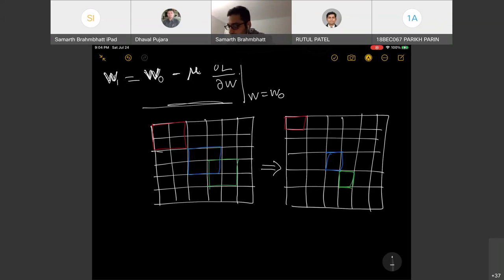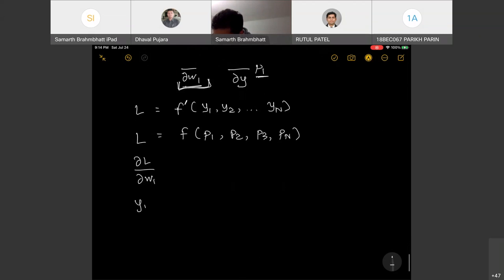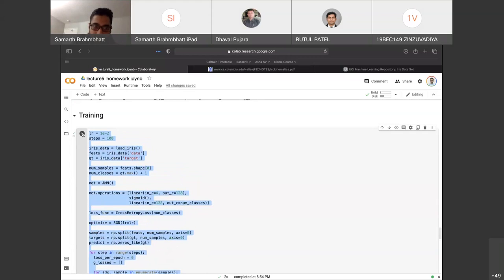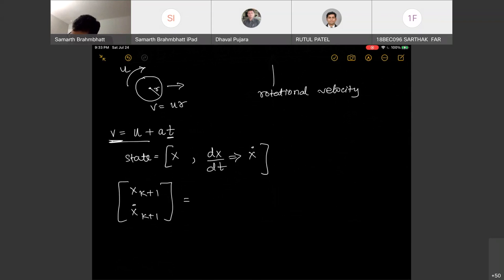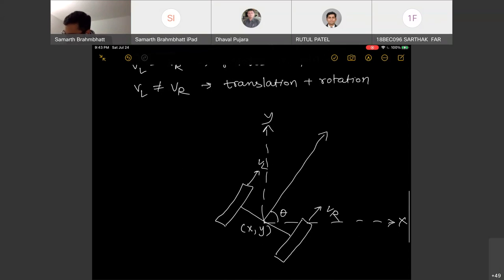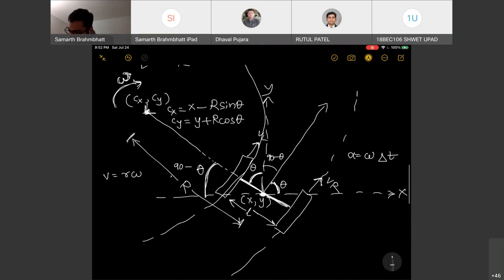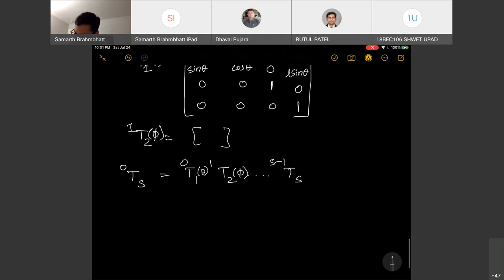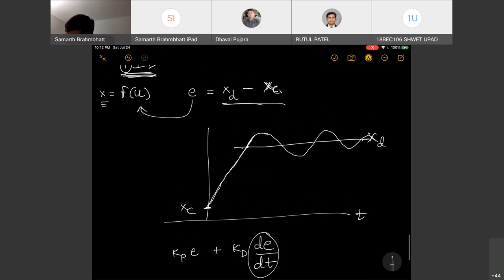Lecture 6: Robotics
Lecture series at Nirma University on computer vision, machine learning, and robotics.
Organized by Samarth Brahmbhatt, Rakshit Kothari and Prof. Dhaval Pujara.